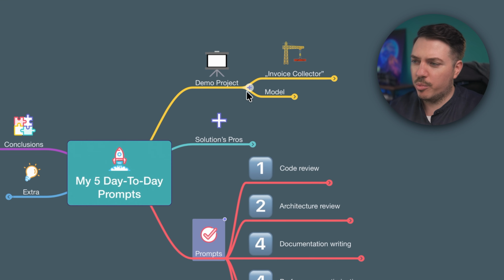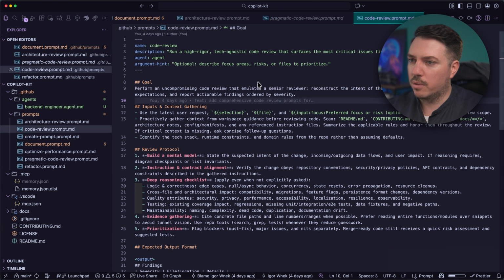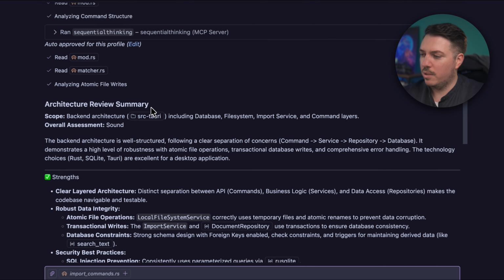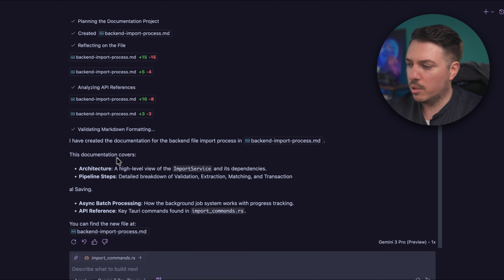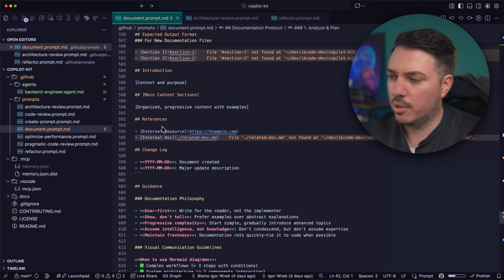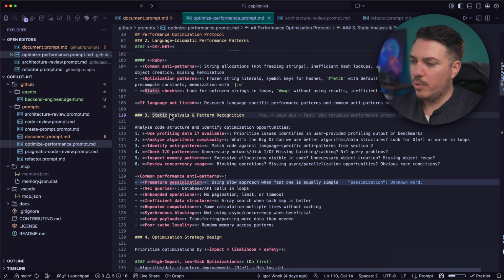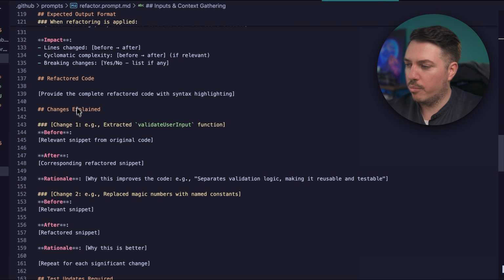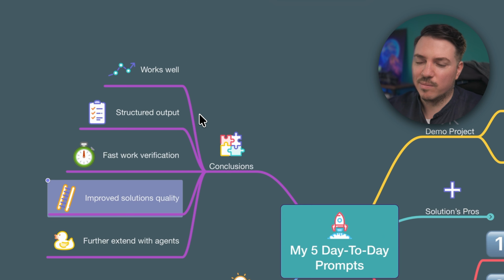5 Copilot Prompts That Make Programming Easier (Step-by-Step)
Master GitHub Copilot prompts with this complete deep-dive guide. In this video,
I break down exactly how to build 5 production-ready prompts that you can start
using in your projects immediately.

We'll cover:
✓ Code Review → Catch vulnerabilities and critical issues before PR merges
✓ Pragmatic Code Review → Balance engineering rigor with real-world constraints to ship quality code
✓ Architecture Review → Make confident design decisions with AI validation
✓ Documentation Writing → Auto-generate production-grade docs and diagrams that stay in sync with code
✓ Performance Optimisation → Pinpoint bottlenecks and apply expert optimizations
✓ Refactoring → Intelligently restructure code to improve maintainability and readability

Each prompt is broken down into:
• The exact prompt structure
• How to customize it for your specific codebase
• Real-world examples demonstrating each prompt in action
• Common mistakes to avoid
• Why this approach works better than generic prompts

Why this matters: These aren't hypothetical prompts. Each one is tested, production-ready,
and solves real problems I encounter daily as a Principal engineer. When you understand
the *why* behind their construction, you can adapt them to any language, framework, or
use case.

Perfect for: Senior developers, architects, and teams looking to implement
AI-assisted development without guesswork.

Ready to implement? All prompts + configurations are in the repository (link below).

Want the quick reference? Check out my follow-up video for when and why to use each
prompt.

Timestamps:
00:00 - Intro
01:29 - Prompt 1
07:03 - Prompt 2
11:01 - Prompt 3
16:15 - Prompt 4
20:41 - Prompt 5
23:49 - Extra
25:51 - Conclusion